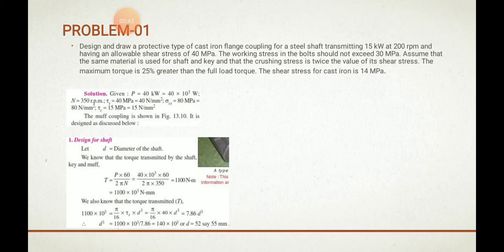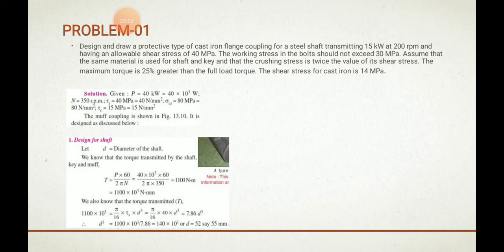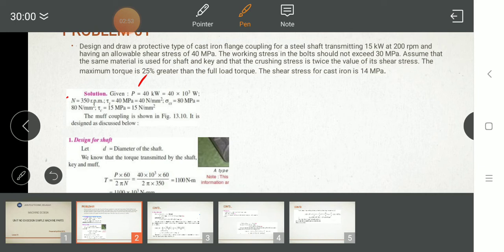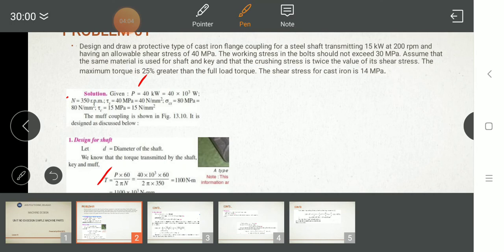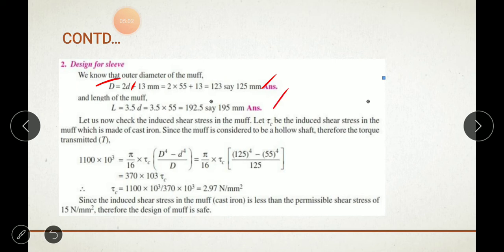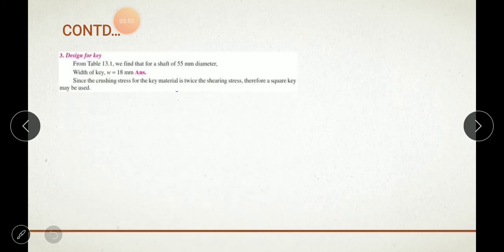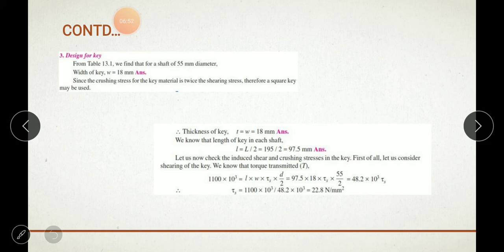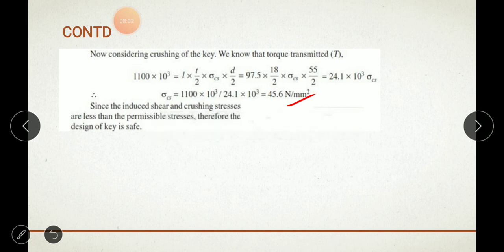15ME53T-Lecture 01-Design of Simple Machine Parts